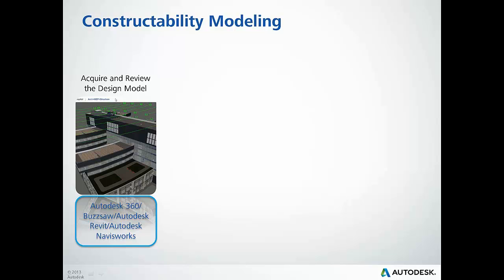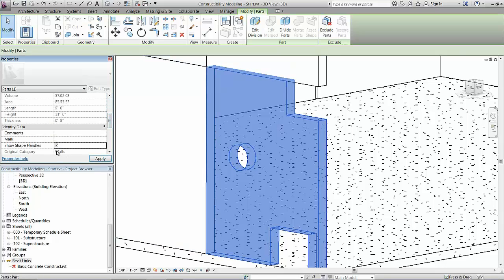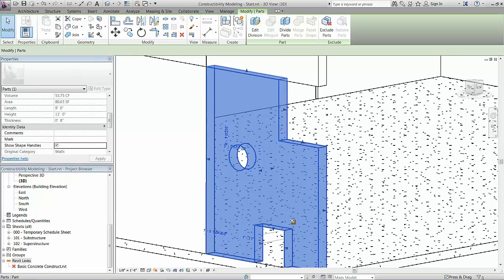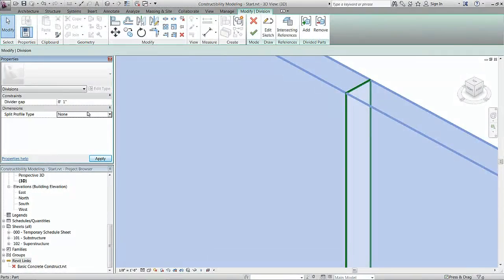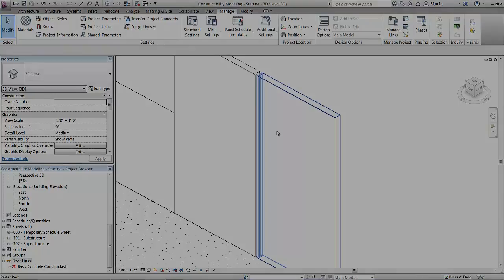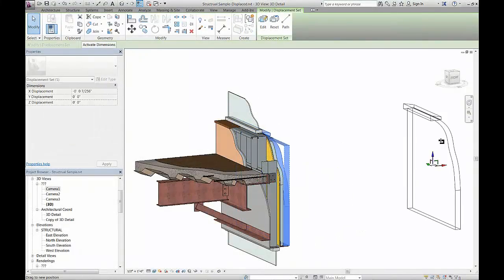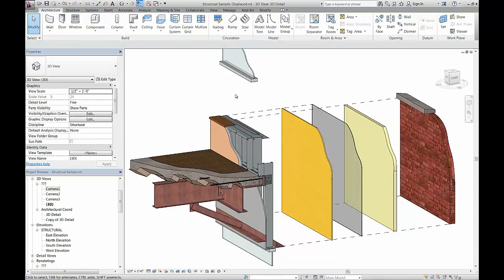AEC Construction Constructability